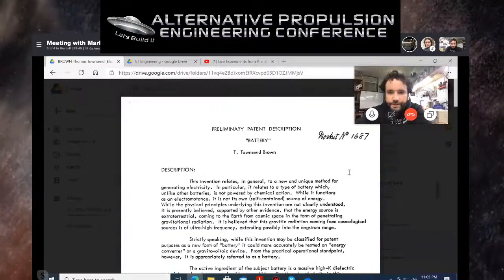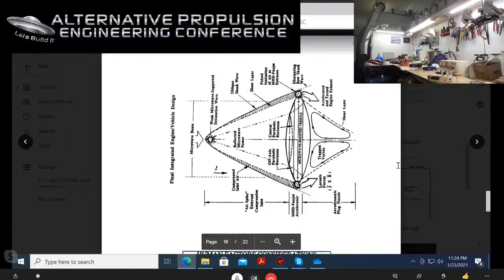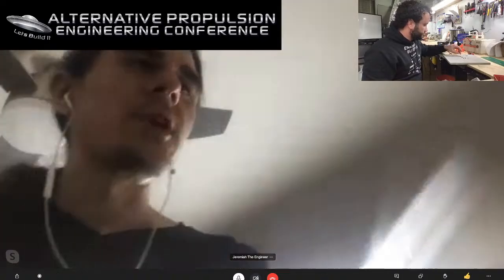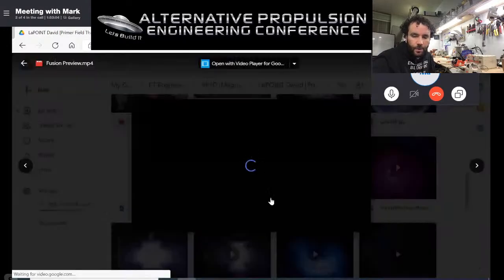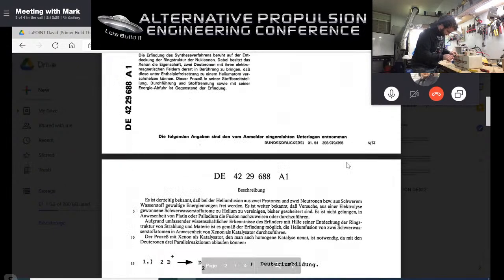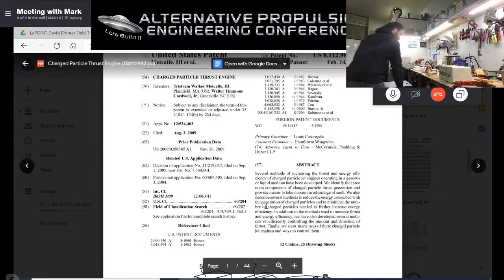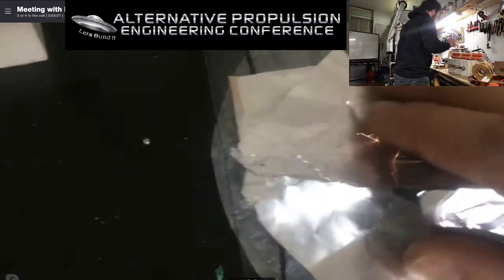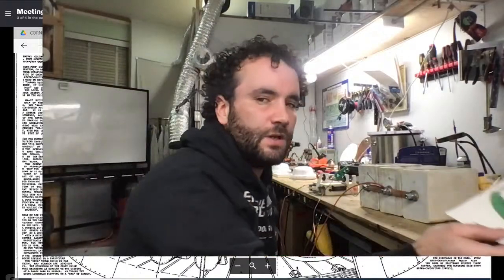Live Experiments from the labs, Aluminum Levitation Pulsed Fields & EZ Alzofon